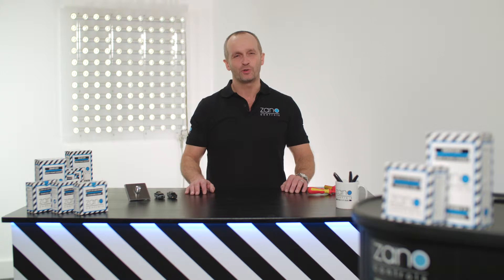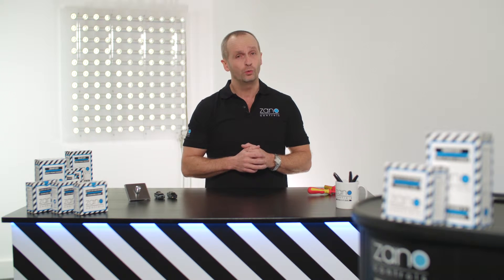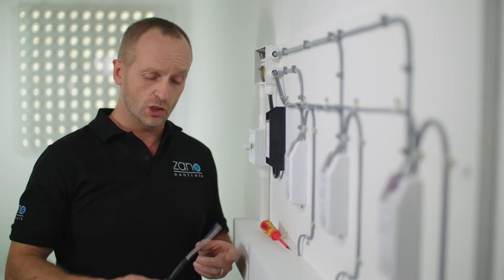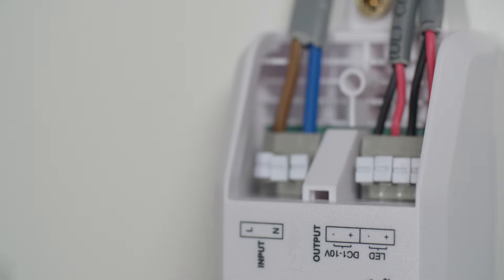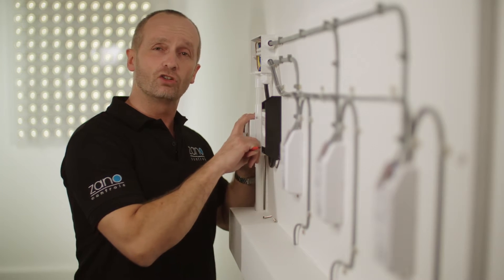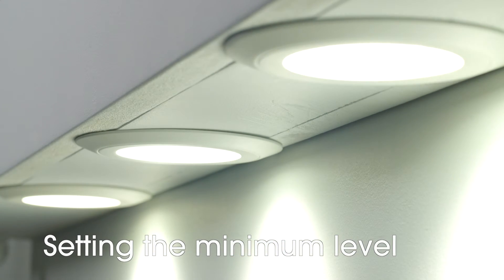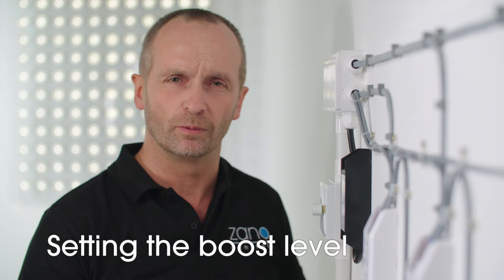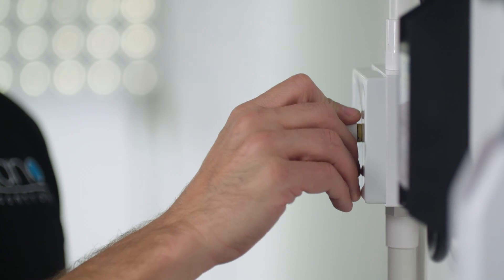Zano Controls - Install a ZBAR 1-10V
Check out our quick and easy "How to install a ZBAR1-10V" video for simple wiring instructions and how to use our unique smart settings for the very best silent and flicker-free dimming experience.